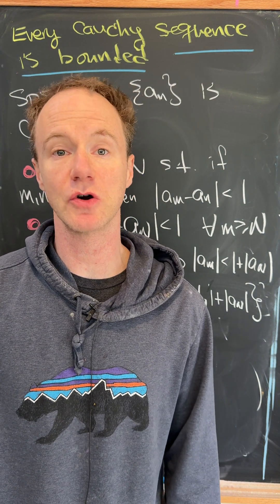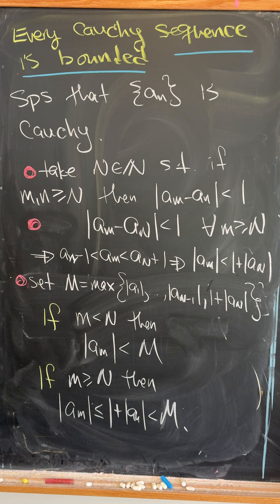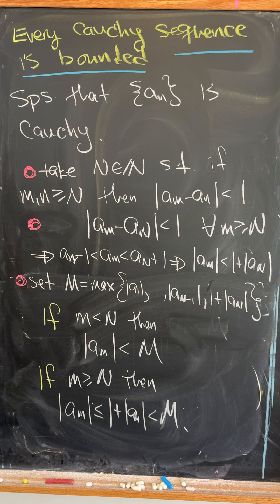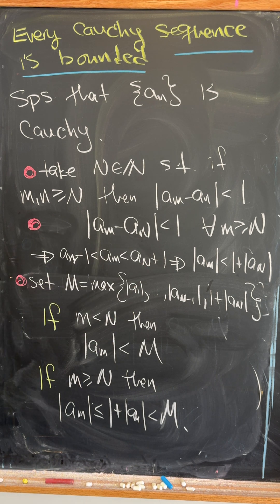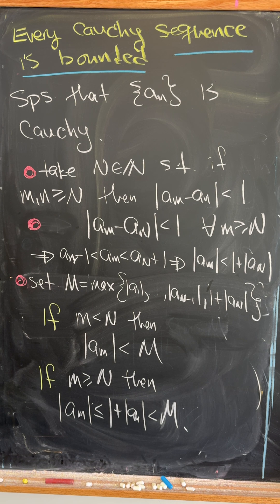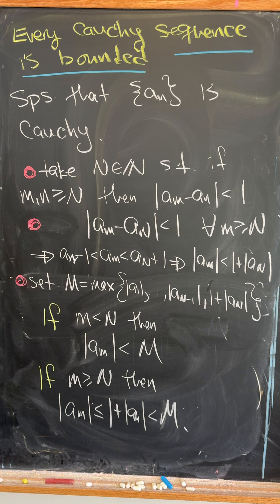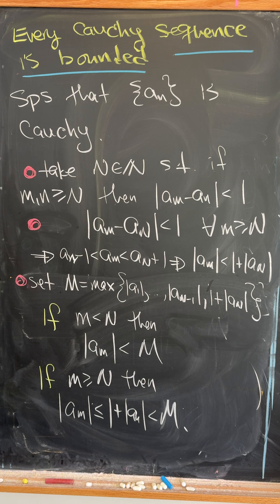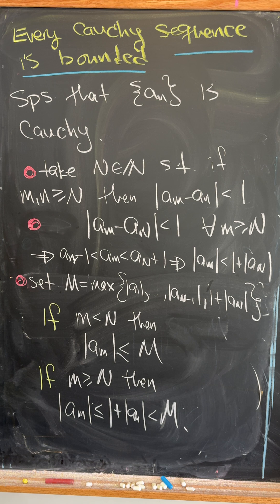Every Cauchy sequence is bounded.